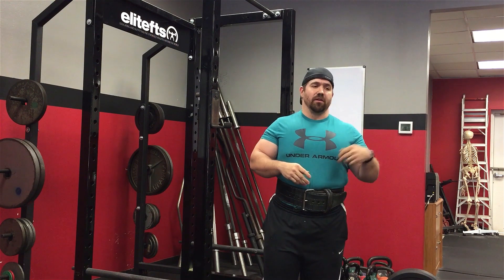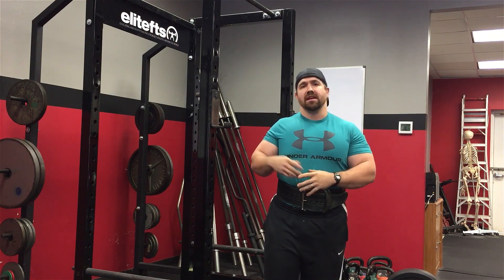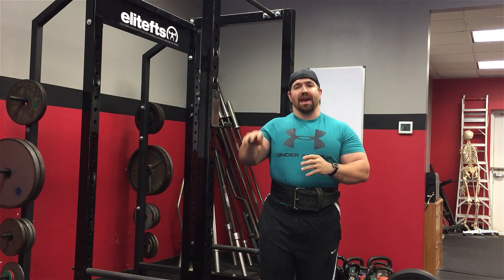Deadlift Assistance Work